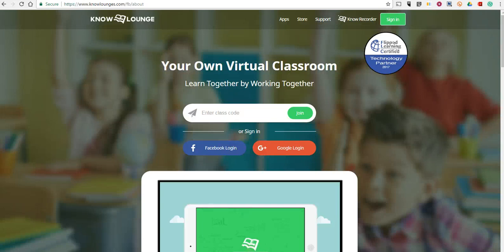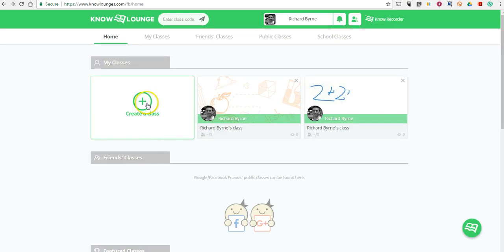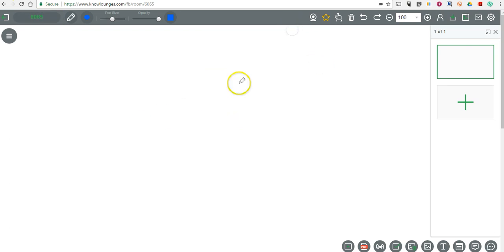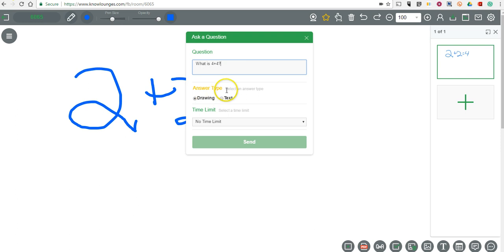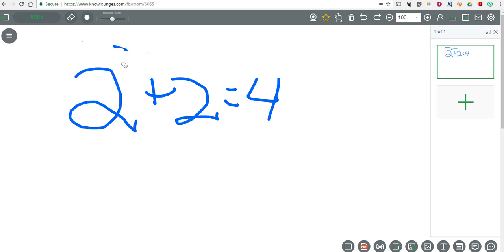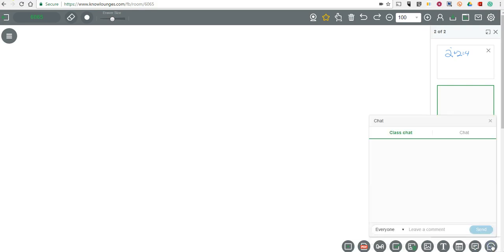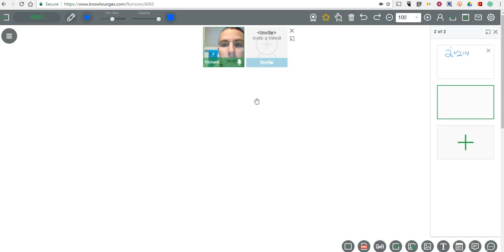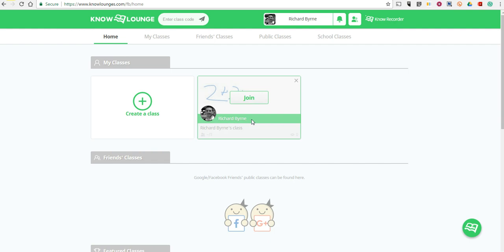How to Use Know Lounge to Host Online Instruction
Know Lounge is an online platform for hosting tutoring sessions with live chat, a whiteboard, and video. Know Lounge is the web-based companion to Know Recorder for Android and iPad.